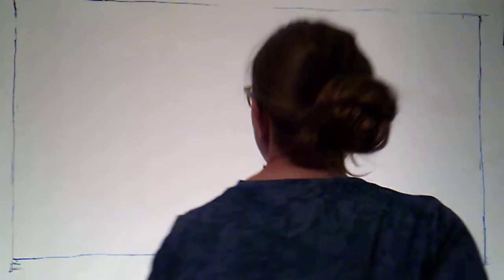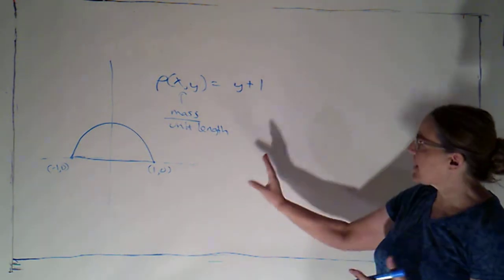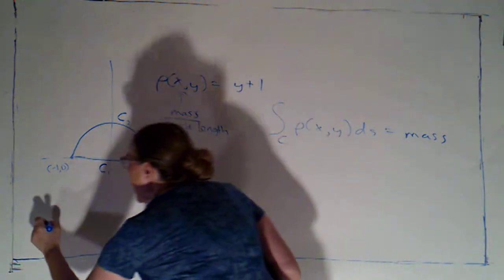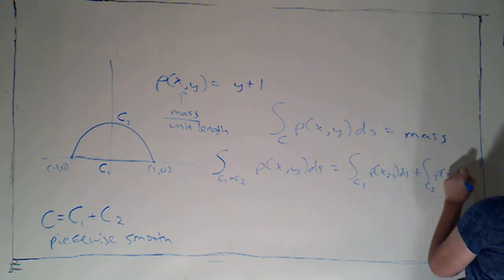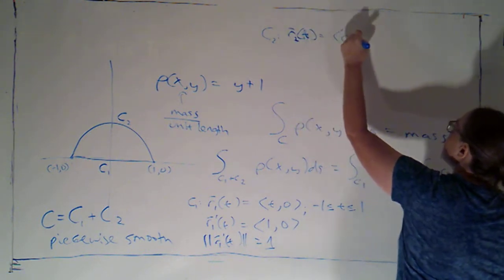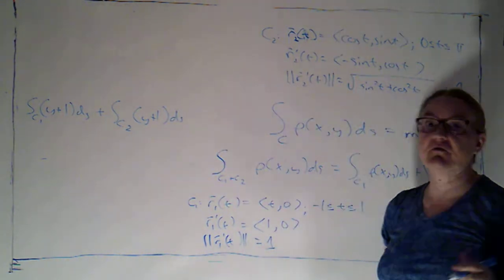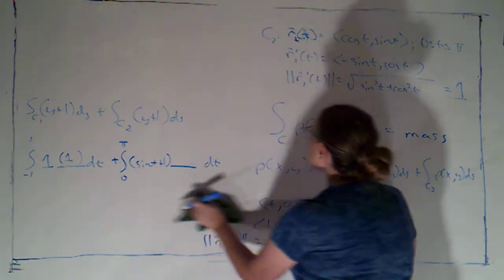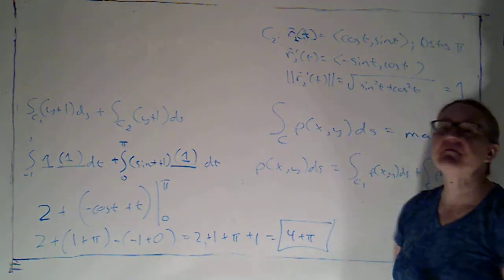3C 16 2 part 3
A second example involving the mass of a wire and a piecewise smooth curve.